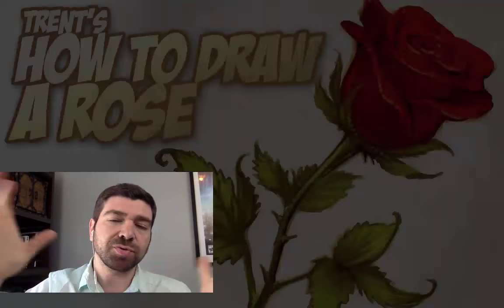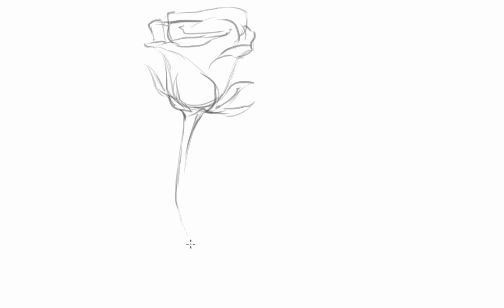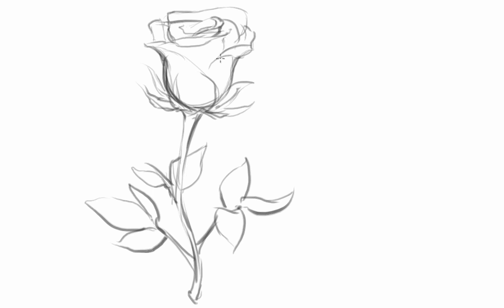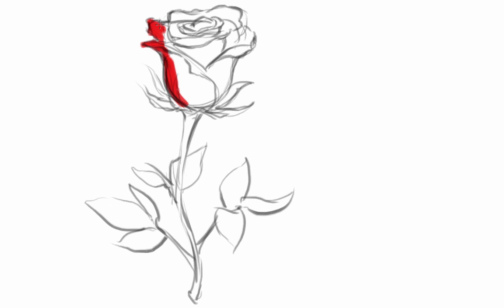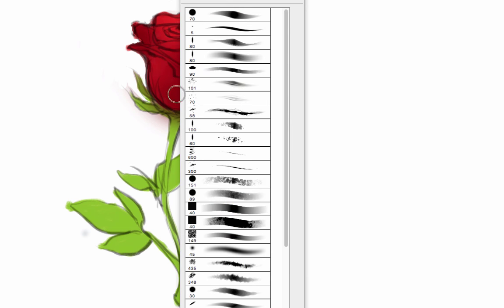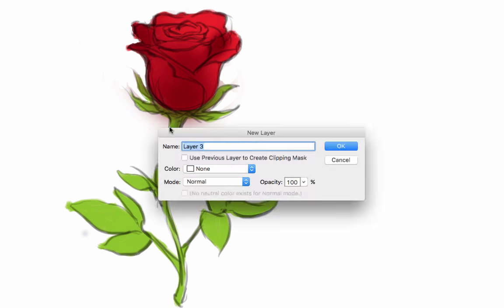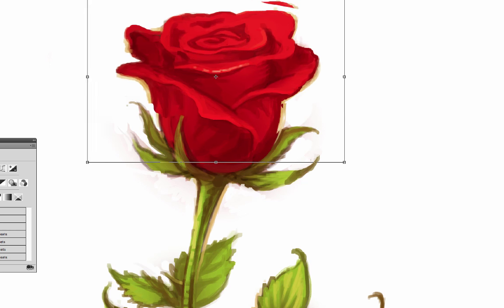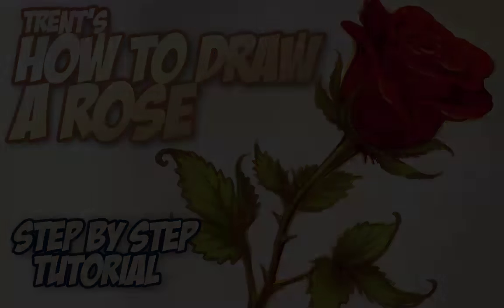How To Paint A Rose - in Photoshop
In this series, Trent Kaniuga showcases techniques for illustration, and how to draw a rose. Learn to draw the easy way. Drawing exercises, and techniques to improve your ability to illustrate form and anatomy in this series of Drawing lessons. In this video we will discuss color techniques, using a 3 tone method from sketch to paint. We will discuss the essentials of constructing a painting of a rose from a technical perspective, to a philosophical artsy perspective.